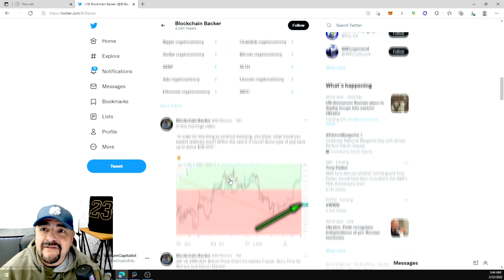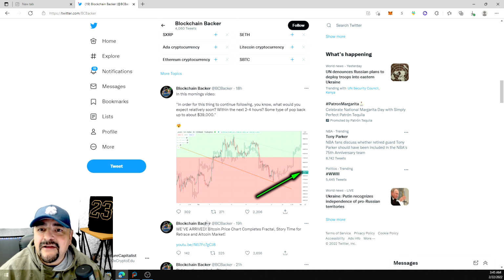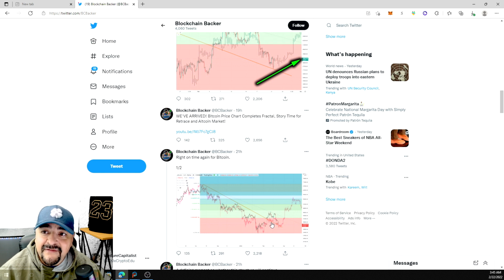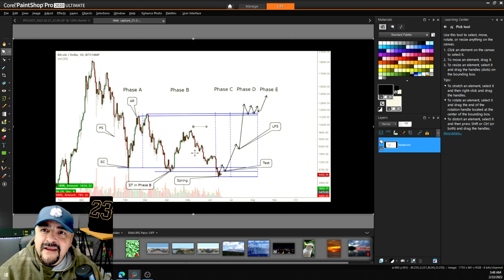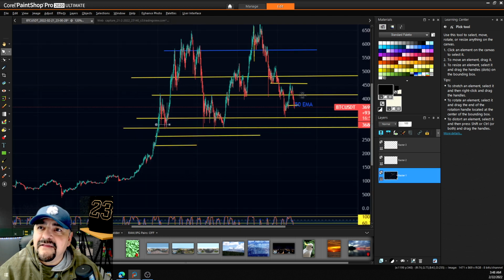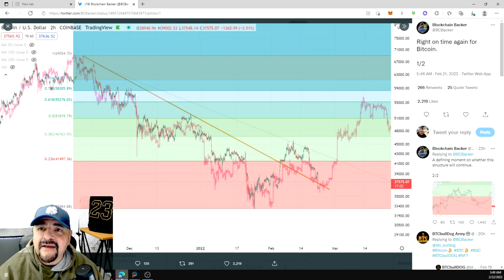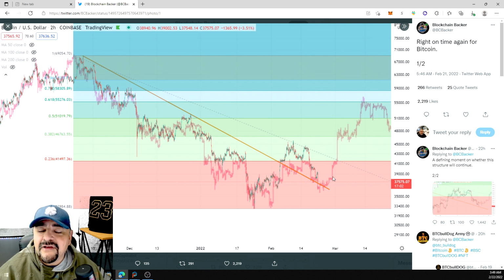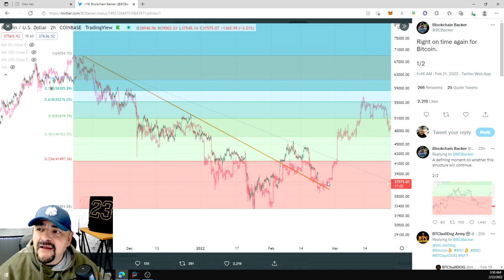VC BTC CHARTING COMPARING WITH BCBACKER TWITTER CHARTS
VC COMPARES BTC POSSIBLE PATTERNS AGAIST A TWITTER FAVORITE BCBACKER.